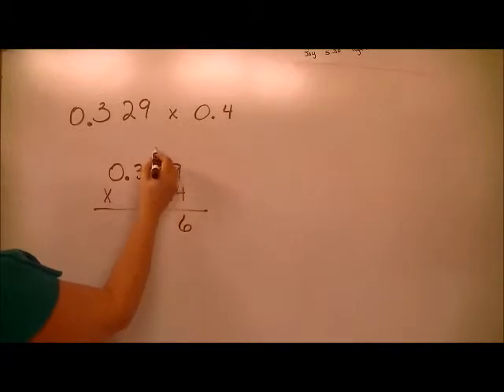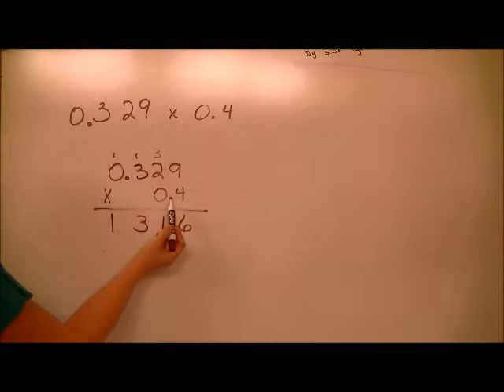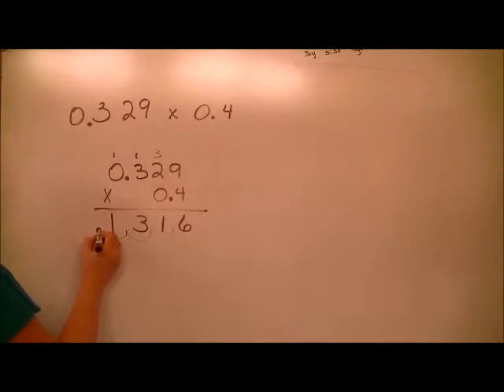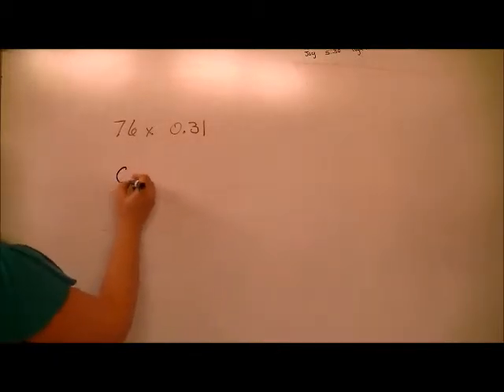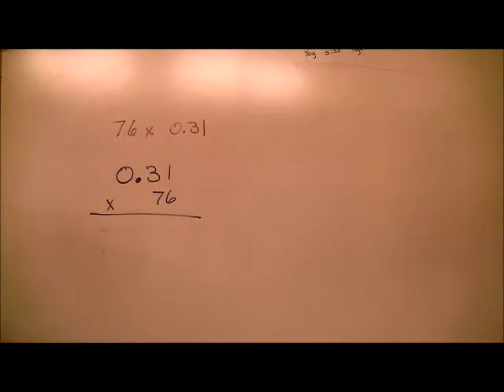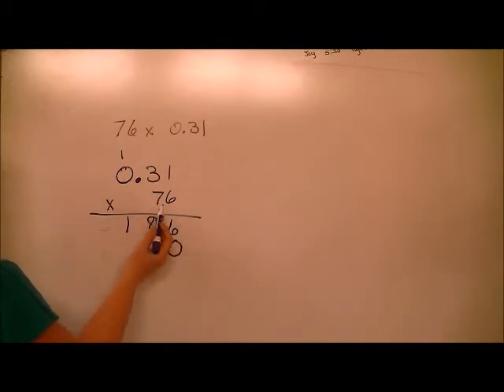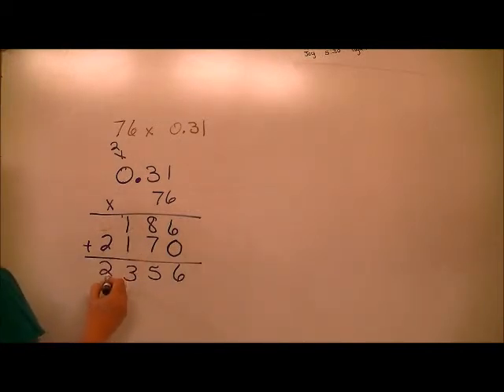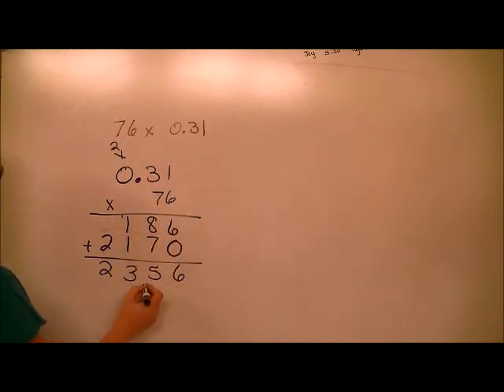Math Tutor Clips Multiplying Decimals Part 1